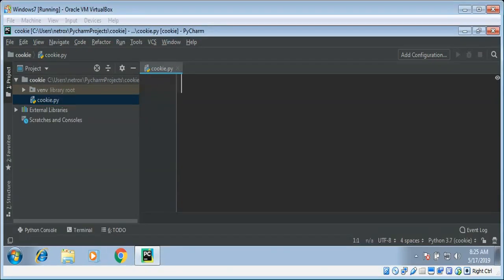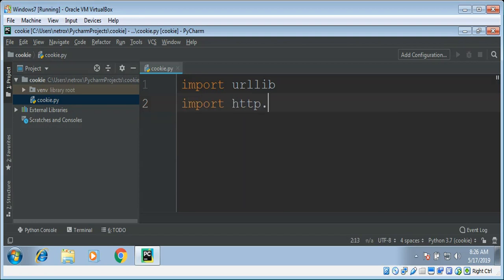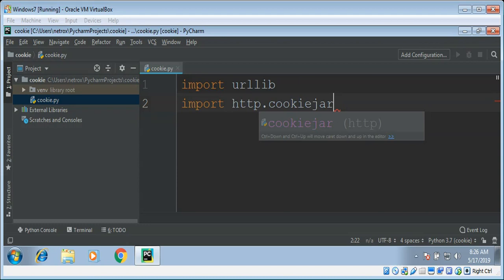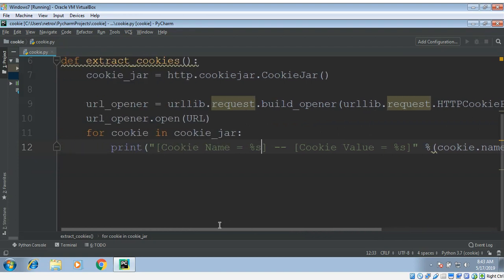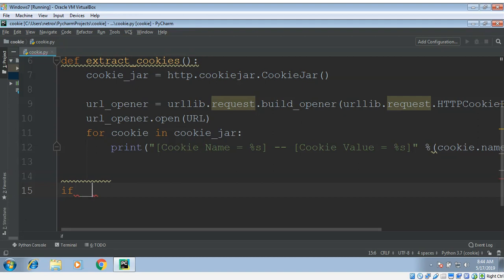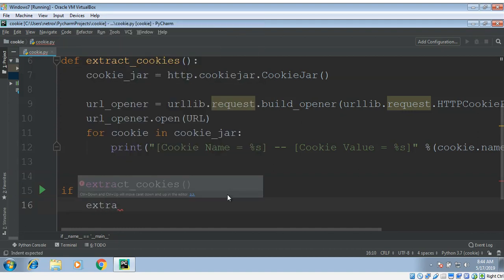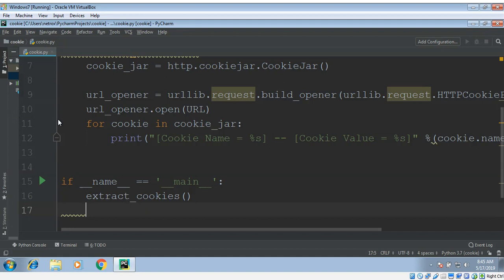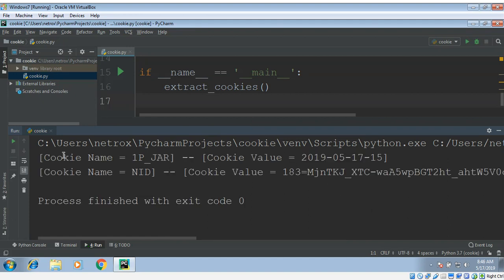Extract Cookie Information In Python After Visiting A Website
In this video we will learn to extract cookie information in Python after visiting a website .